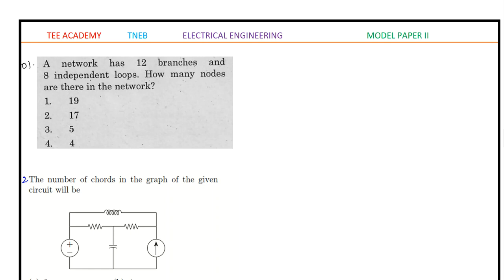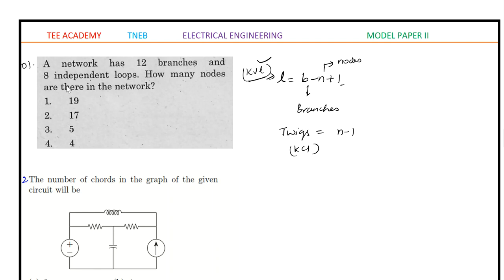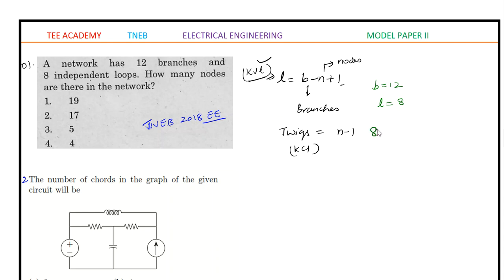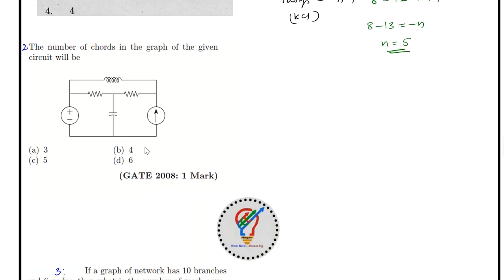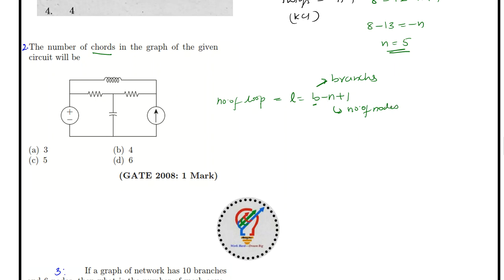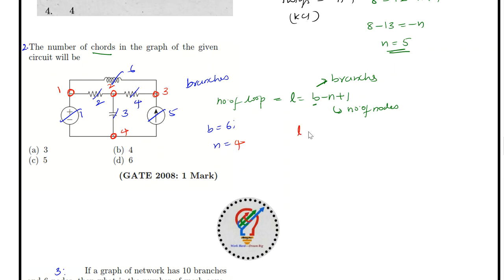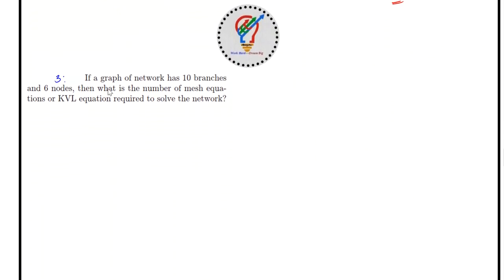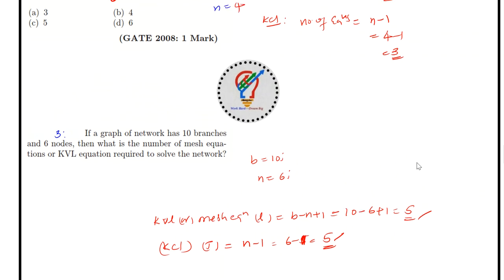TNEB 2020 MODEL QUESTIONS II PART 03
This video is a good discussion of network topology or graph theory